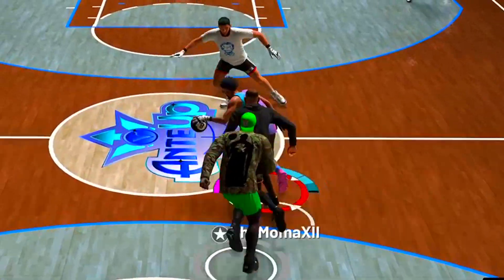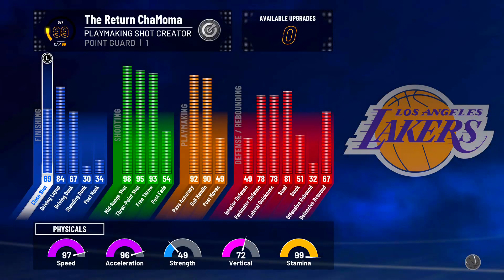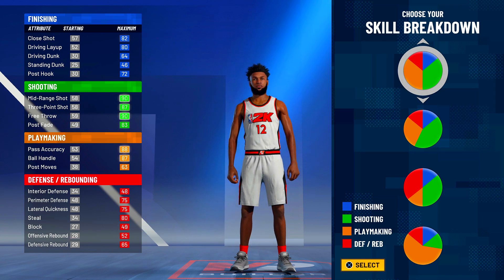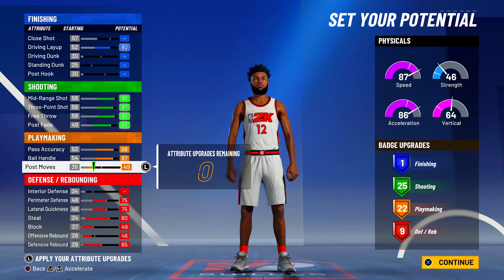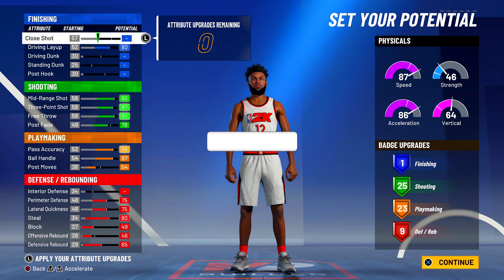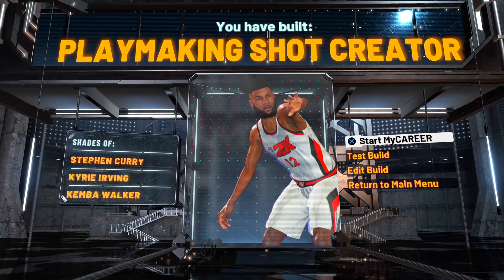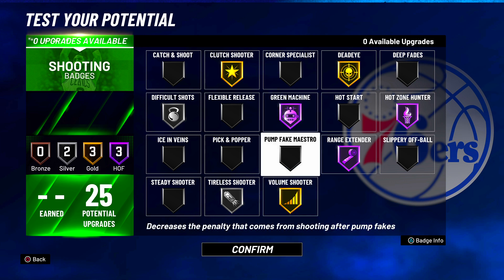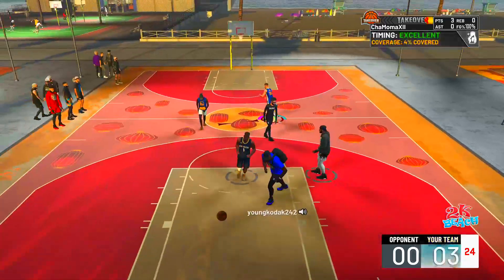NEW BEST PLAYMAKING SHOT CREATOR BUILD on NBA 2K21! BEST JUMPSHOT & FASTEST SIGNATURE STYLES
MERCH 🥼:
NO CLOUT REQUIRED

ChaMoma Build:
ChaMoma Dribble Moves:
ChaMoma Jumpshot:

During NBA 2K21 I made videos on:
- 99 OVERALL ONE DAY NBA 2K21